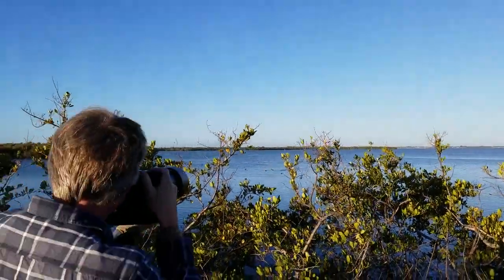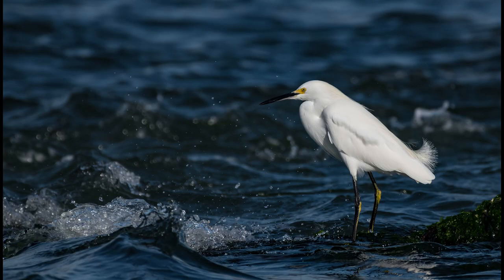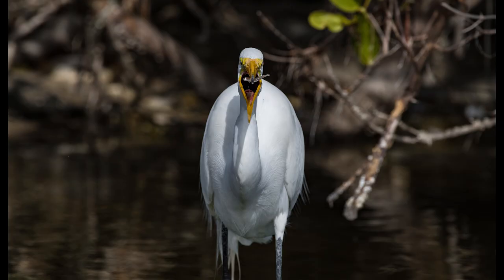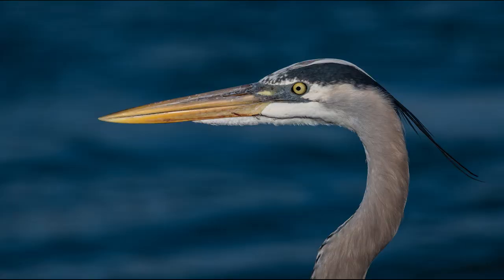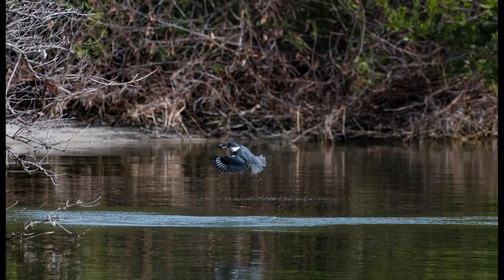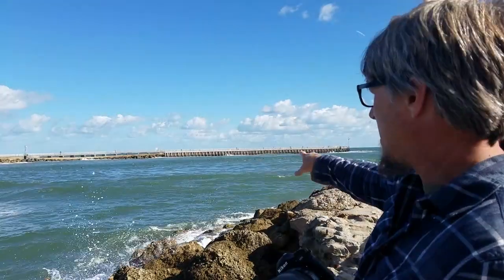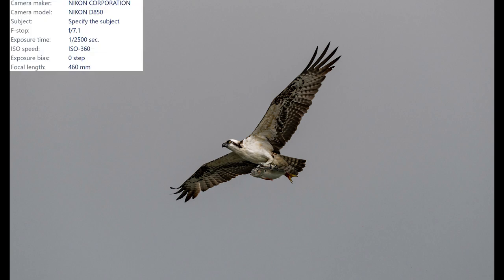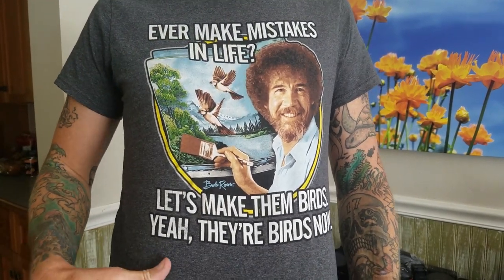Nikon D850 + GRIP = 9FPS Captures Glorious Detail and Incredible Action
I take my Nikon D850 with the newly acquired grip out in search of action and detail and I find it!

AMAZON PRINT